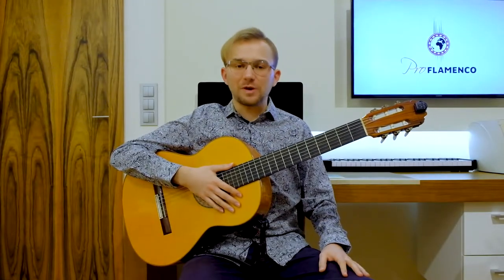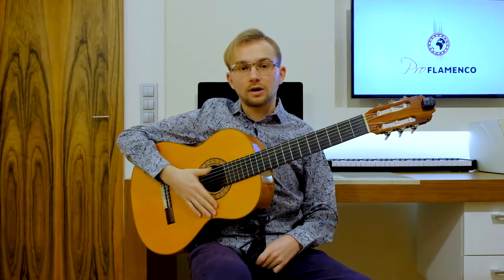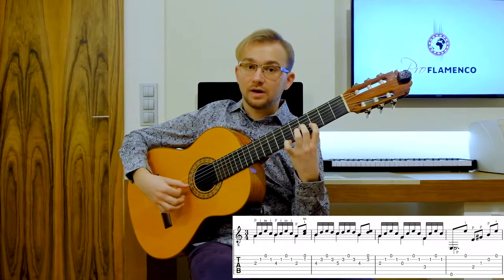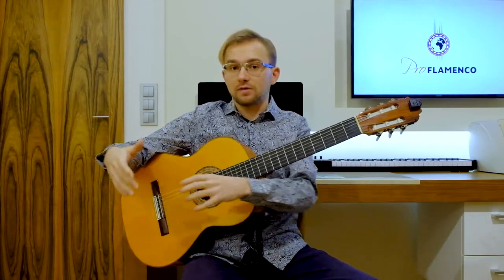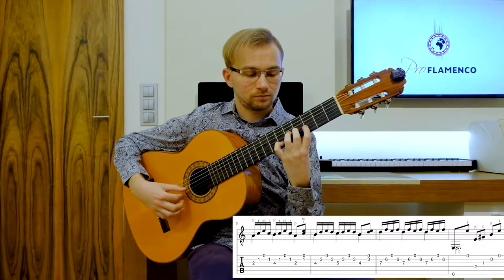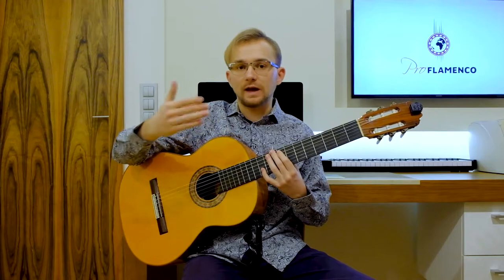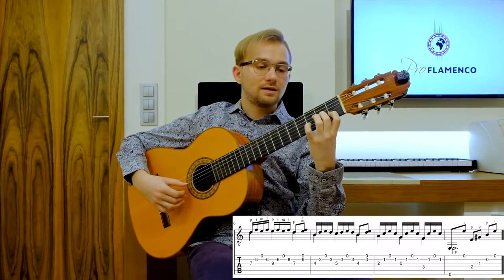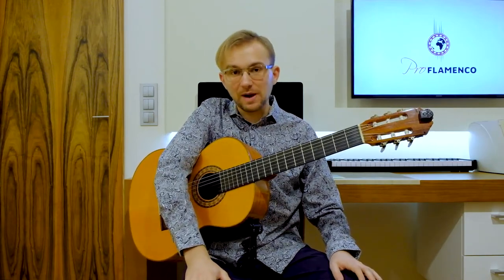Solea Arpeggio Falseta Flamenco Guitar with Tabs - Easy Flamenco Guitar Lesson for Beginners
In this Flamenco Guitar Lesson, I would like to show you Falseta por Solea. It is based on Arpeggio technique in the right hand and it is great for the beginning of your adventure with Soleares style.
If you have any questions, please ask in the comment! Enjoy!

1. Solea Falseta (0:00)
2. Introduction (0:15)
3. Right hand technique (0:55)
4. Solea Falseta - slow tempo (1:56)
5. Proper accents in Soleares (3:06)
6. Detailed explanation - every phrase (3:30)
7. Falseta in compas with counting (5:21)
8. Conclusion (6:20)

ProFLAMENCO is a new International Flamenco Guitar School that aims to provide online learning and promote flamenco music worldwide.